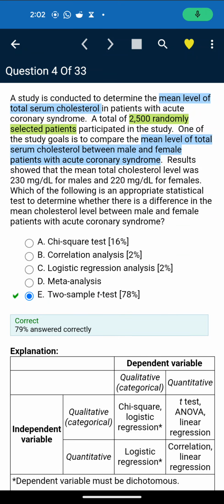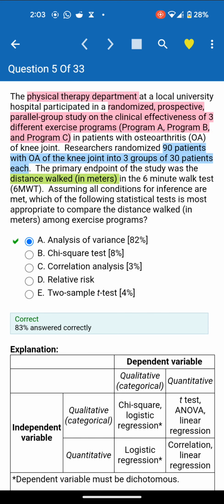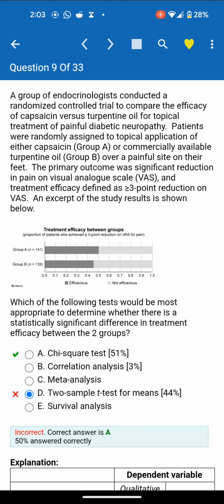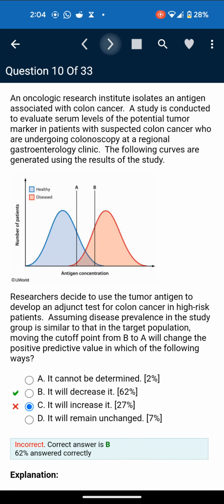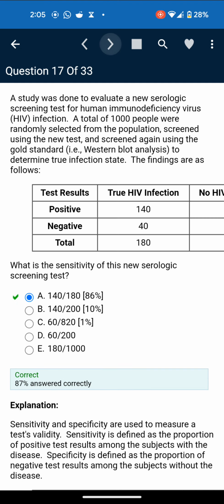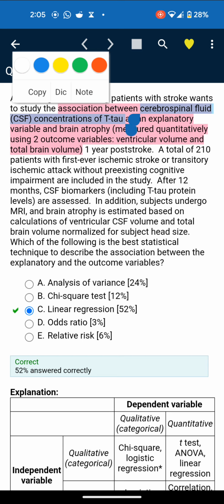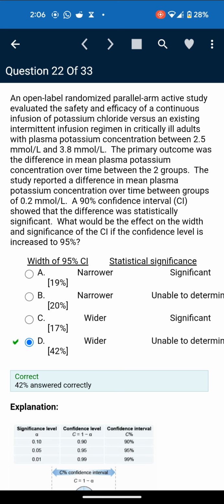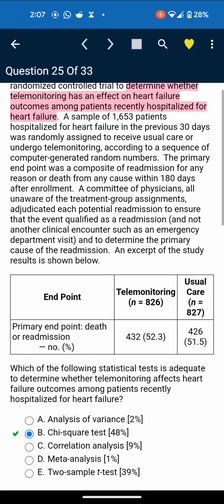Ultimate Statistical Test Cheat Sheet for the USMLE - Part 2